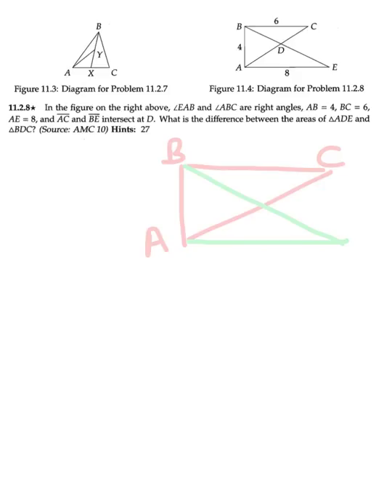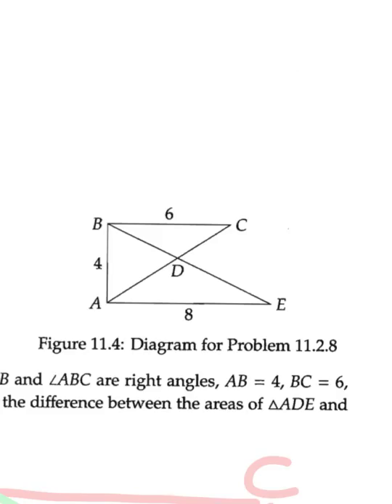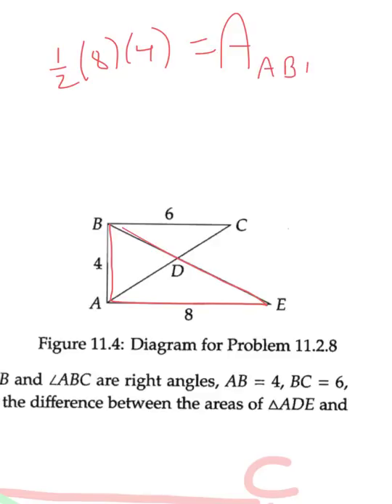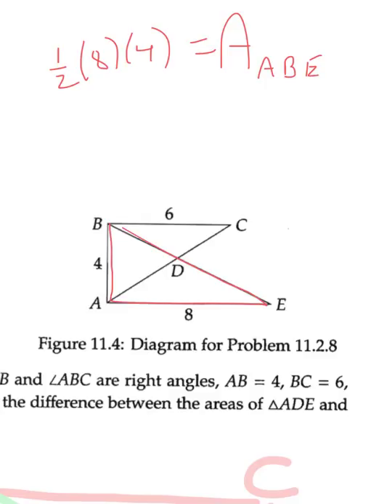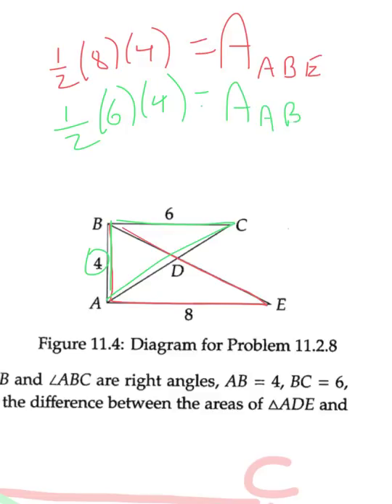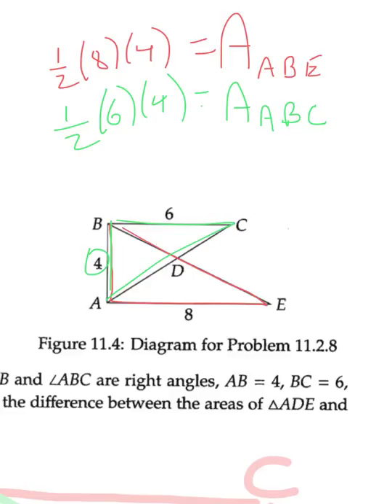Aops prealgebra 11.2.8